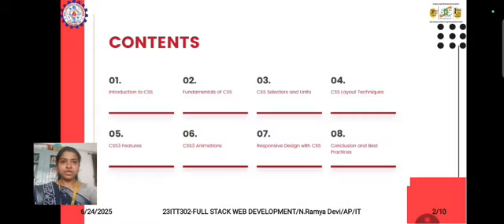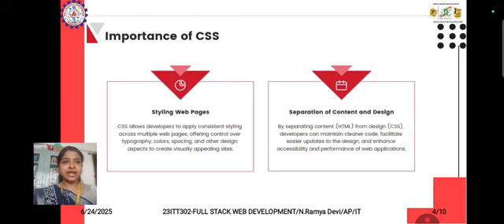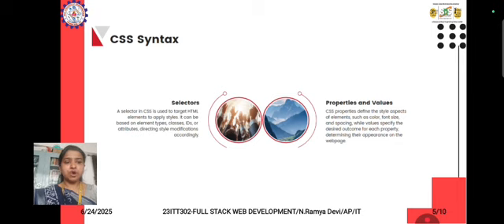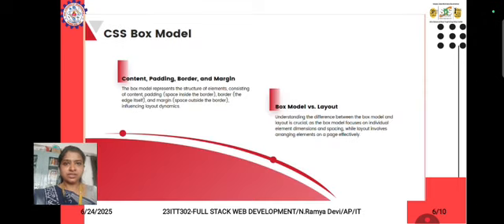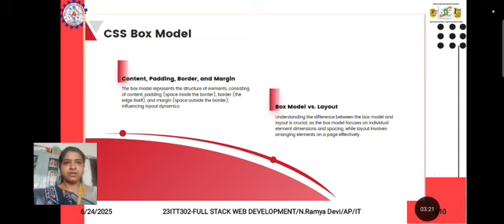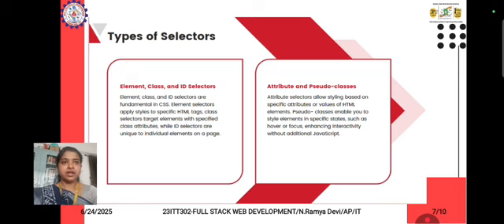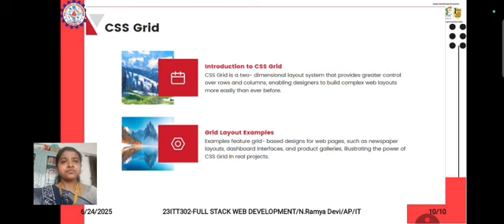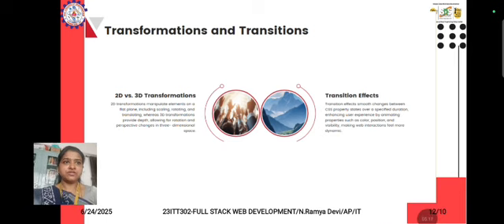CSS | Modern Database Management Systems | SNS Institutions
Cascading Style Sheets (CSS) is a stylesheet language used to describe the presentation and formatting of a document written in HTML or XML. It controls how elements appear on a web page, including layout, colors, fonts, spacing, and responsiveness. CSS separates content (HTML) from design, enabling cleaner code and easier maintenance.CSS works by selecting HTML elements and applying styles to them using selectors and rules. A typical CSS rule consists of a selector and a declaration block, which includes property-value pairs. For example, p { color: blue; font-size: 14px; } will style all paragraph elements with blue text and a font size of 14 pixels.